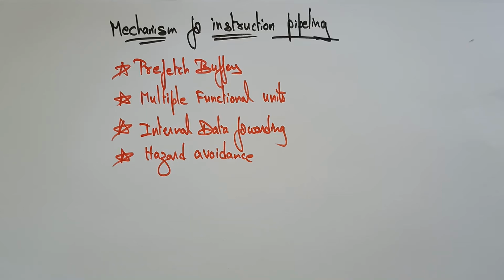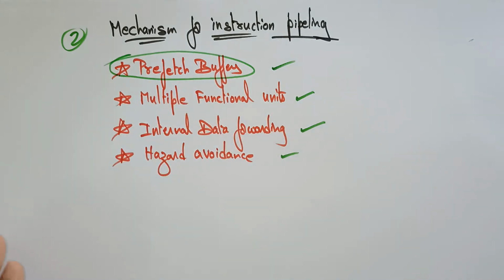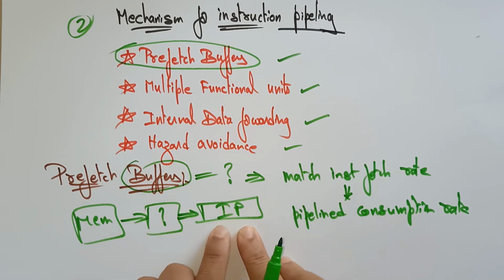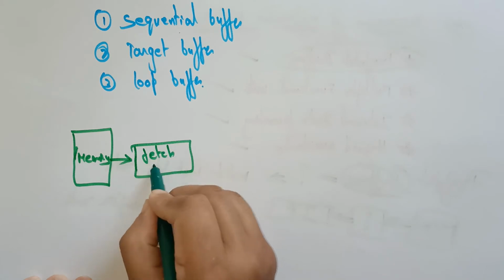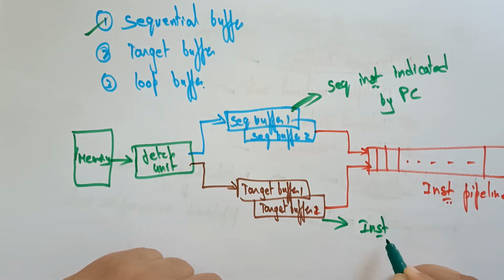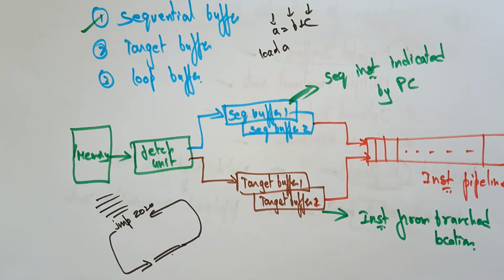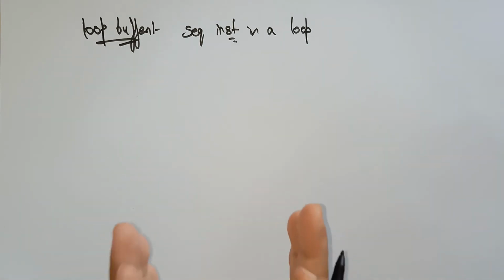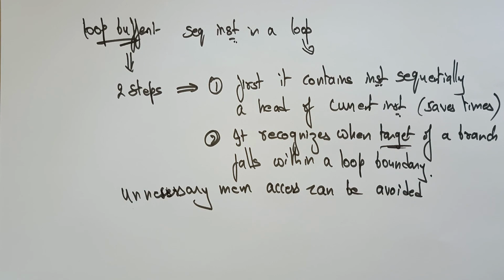lec 41| Prefetch buffers| ACA| By BhanuPriya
Techniques for improving performance of pipeline processor,
Mechanism for Instruction Pipeline
Introduction to Prefetch buffer